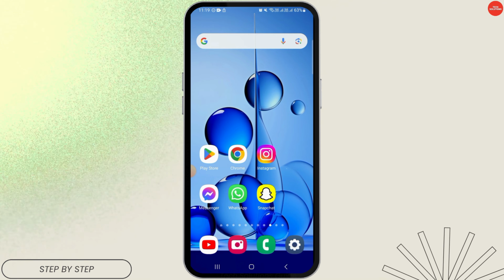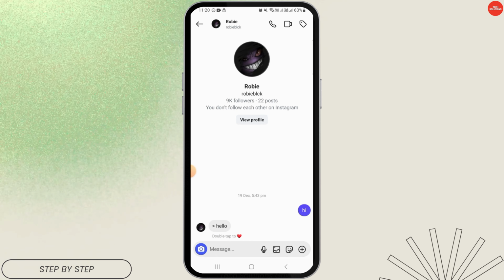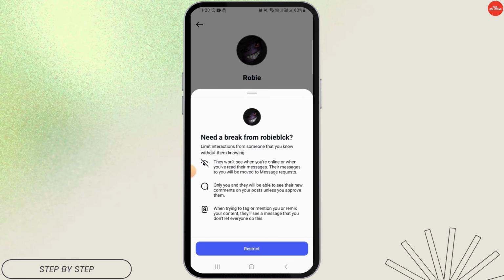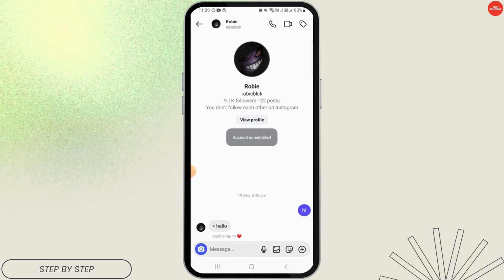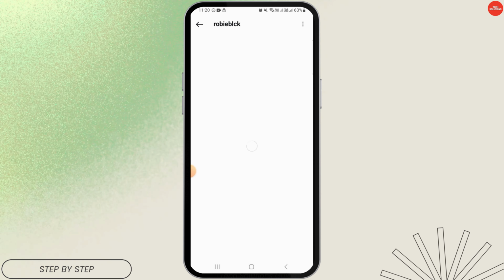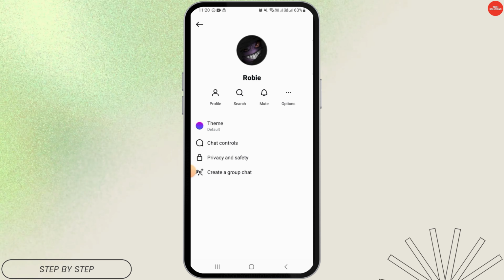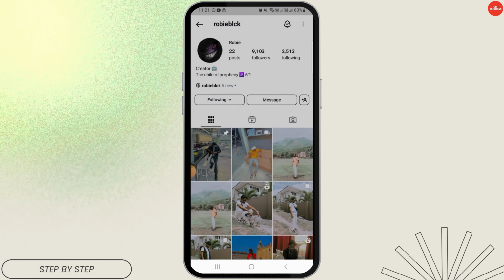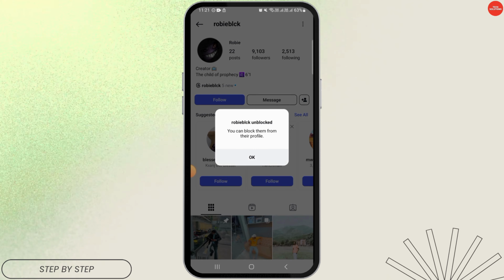“Disabled accounts can’t be contacted” on Instagram (2025 Fix)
Seeing the “Disabled accounts can’t be contacted” error on Instagram? In this video, we’ll guide you through the step-by-step process to fix this issue and restore communication with affected accounts. Whether it’s a temporary restriction or a settings issue, this tutorial will help you resolve it quickly.

Timestamps:
00:00 – Why you see “Disabled accounts can’t be contacted” on Instagram
00:10 – Step-by-step guide to fixing the issue